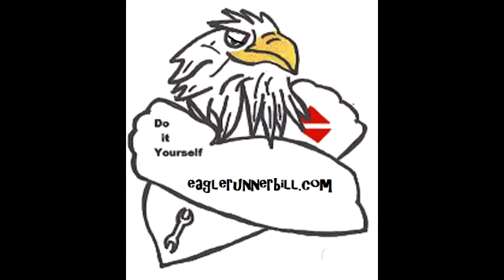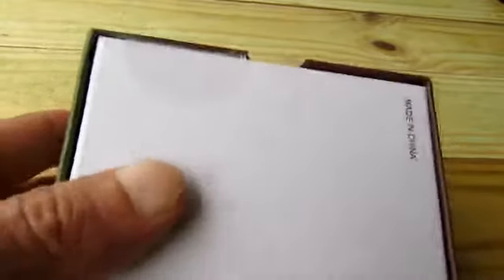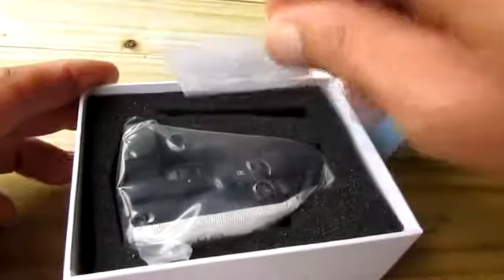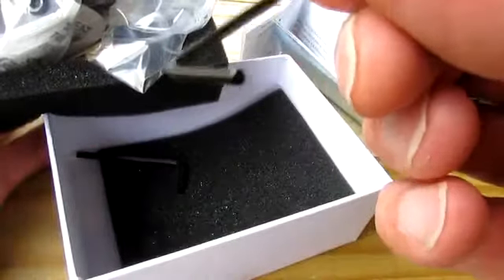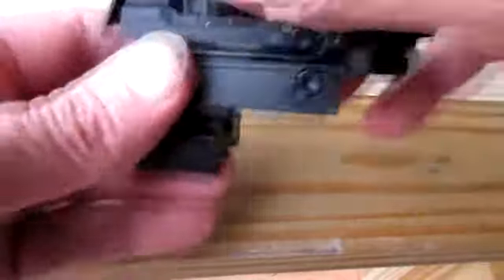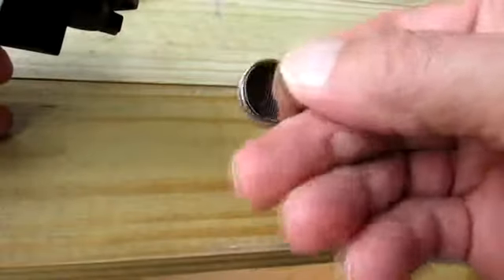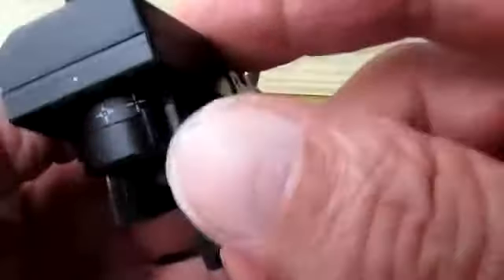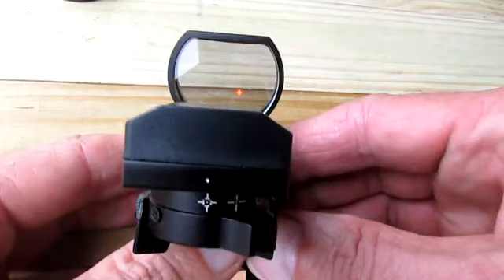FieldSport Red & Green Reflex Sight. Red Dot Scope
FieldSport Red & Green Reflex Sight. Red Dot Scope. Bought from Amazon.  Open Box Review.